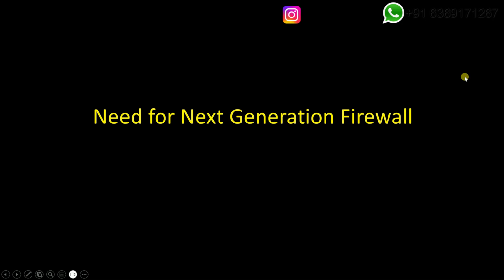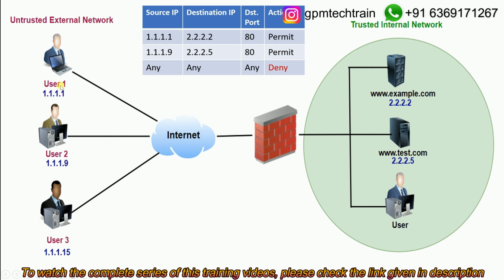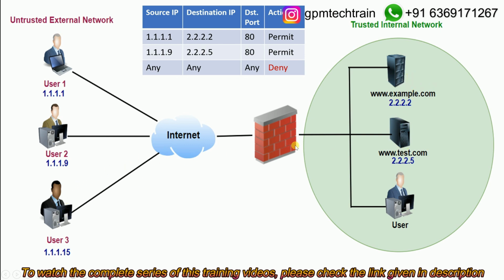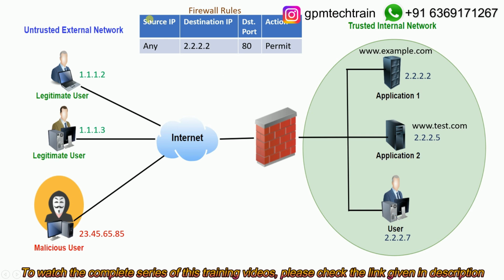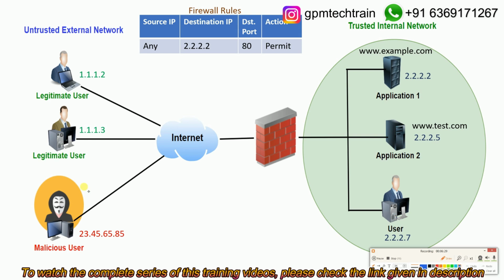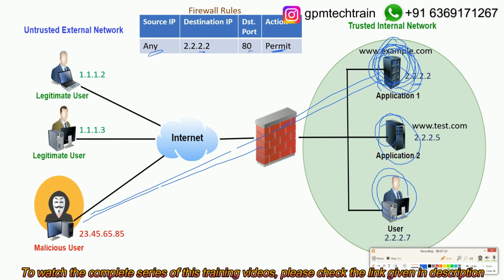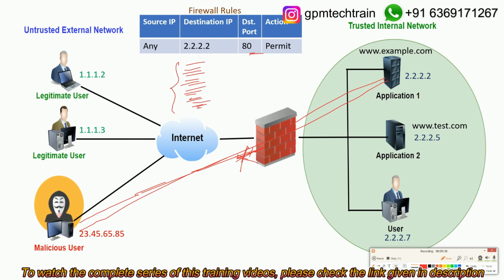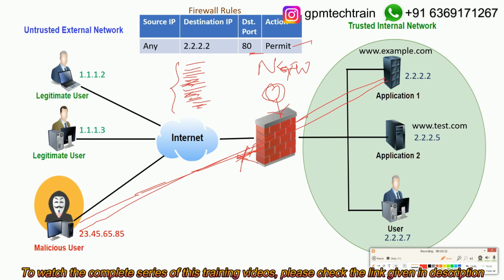Lecture-2 | Limitation of Legacy Firewall & Need for Next-Gen Firewall | Firewall Training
A firewall is a system that is designed to prevent unauthorized
access from entering a private network by filtering the
information that comes in from the internet. A firewall blocks
unwanted traffic and permits wanted traffic.

In this comprehensive Firewall training video, we'll dive deep into the world of network security, firewall configuration. Whether you're a seasoned network administrator looking to enhance your skills or a beginner aiming to grasp the fundamentals, this video has got you covered about the overview about the firewall

We provide clear explanations, real-world examples, and hands-on demonstrations to help you master Palo Alto Firewall and FortiGate firewall. Plus, stay updated on the latest features and best practices.